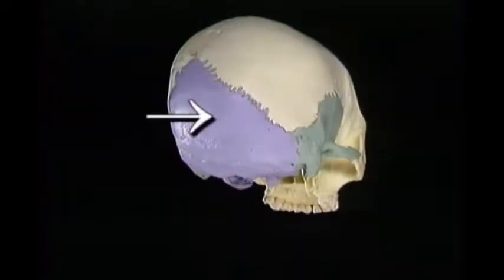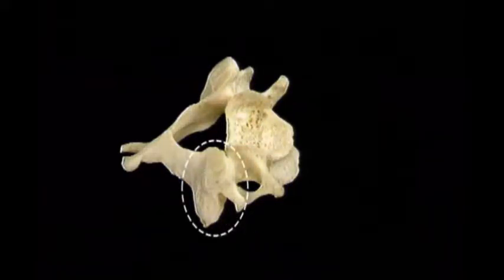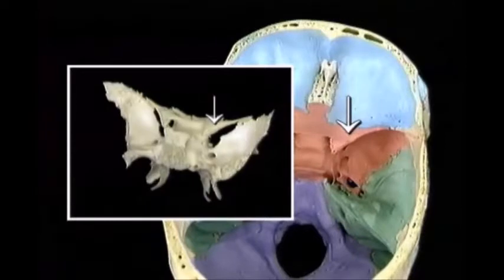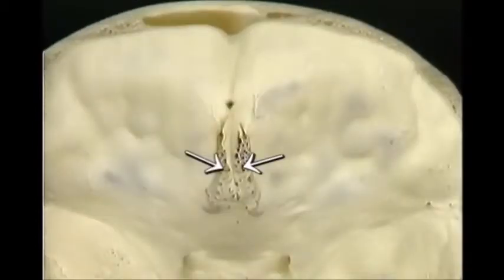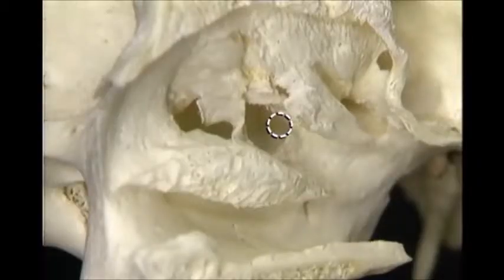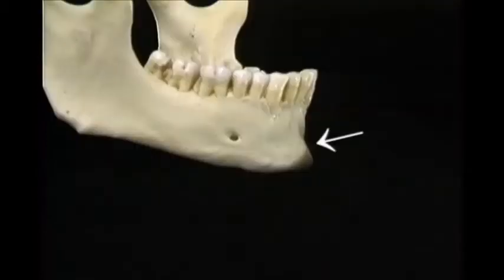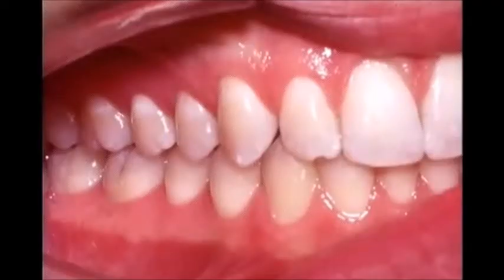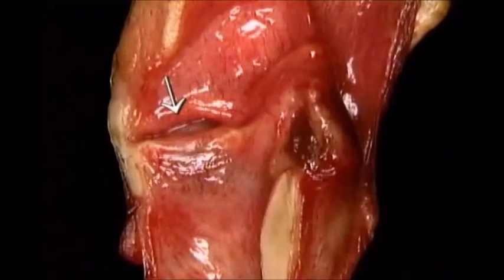Aclend head and neck part 01 review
This is the parts of Aclend head and neck part 01 video reviews. It help to you quick and fast studies for medical exams. This help for medical student to review head and neck anatomy knowledge . Also this video useful for who want to see real body parts in human body .